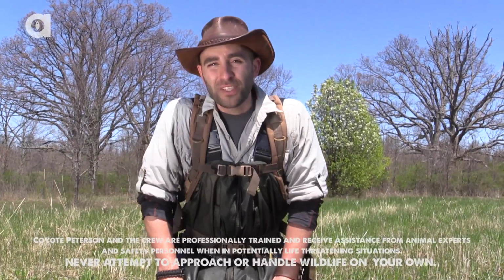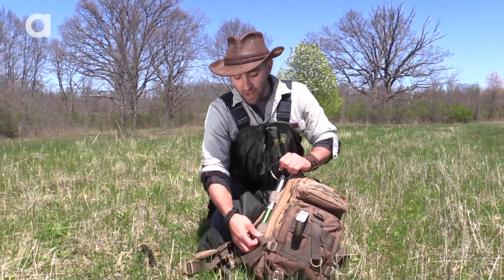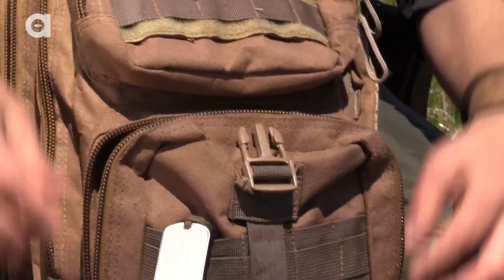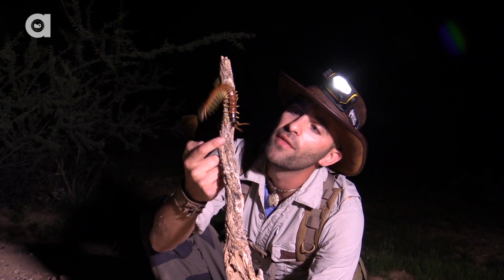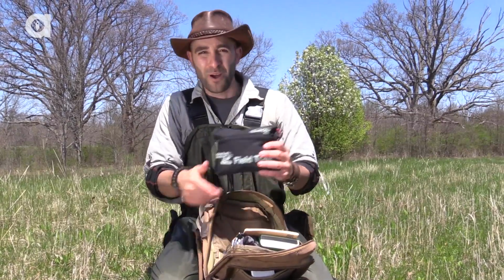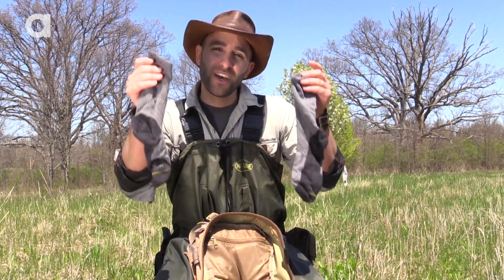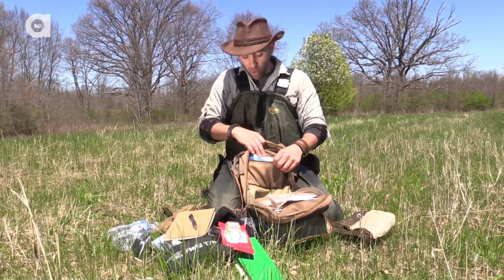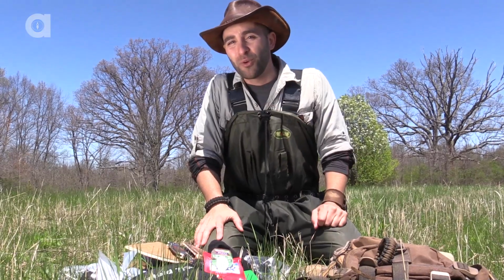What's in Coyote's Backpack?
One question we've been getting a lot throughout the first season of Breaking Trail is "what's in Coyote's backpack?" So TODAY we decided to put an end to the mystery with a short behind the adventure video and let Coyote walk us through all of the cool adventure gear he brings out with him into the wild!

Also be sure to let us know which items you like the best in the comments section because who knows?...we might just be planning a little giveaway for our fans to win some new adventure gear of their own!

Breaking Trail leaves the map behind and follows adventurer and animal expert Coyote Peterson and his crew as they encounter a variety of wildlife in the most amazing environments throughout North America!